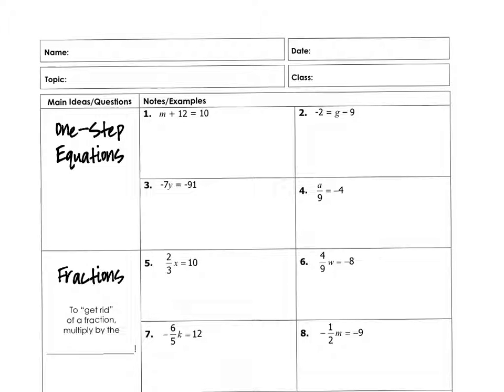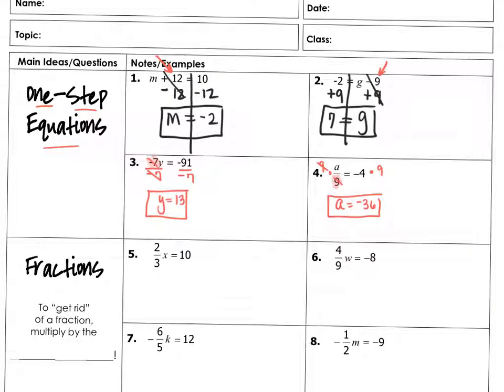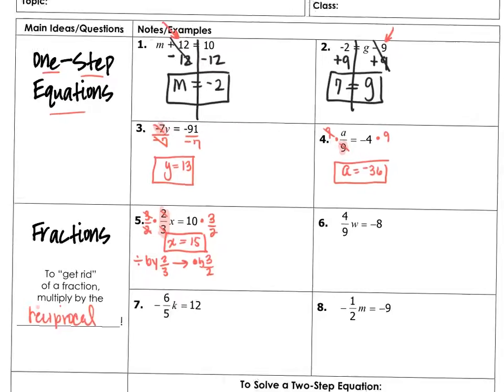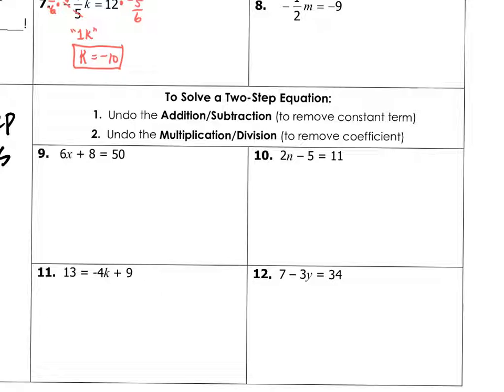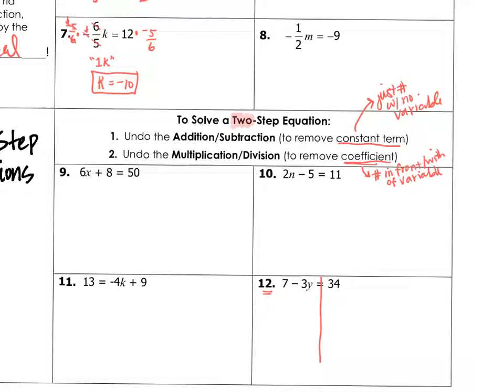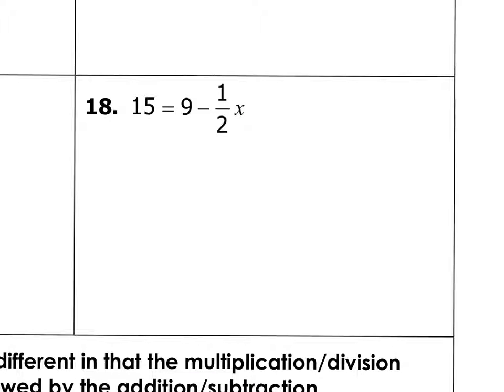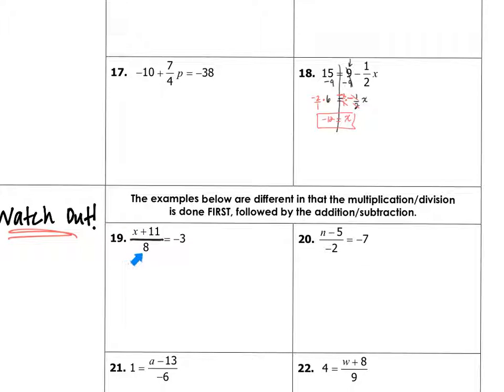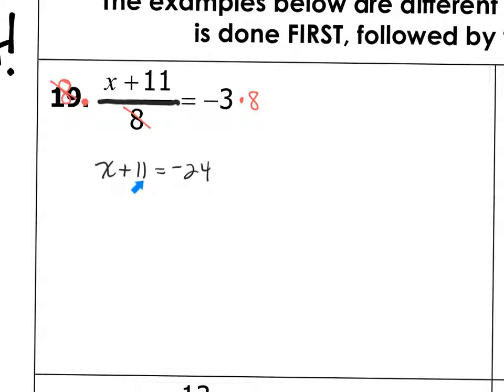One and Two Step Eqn